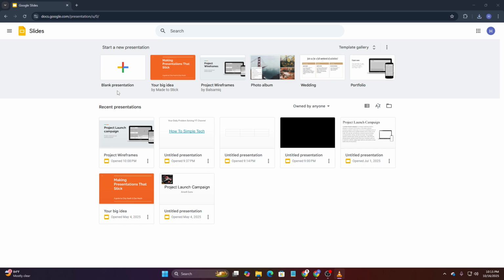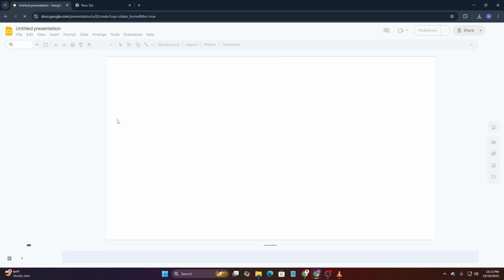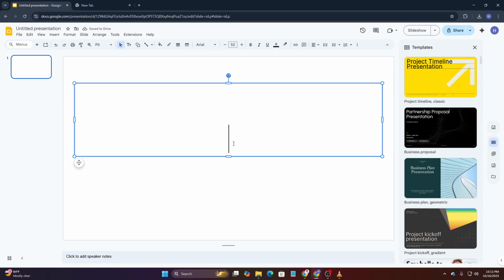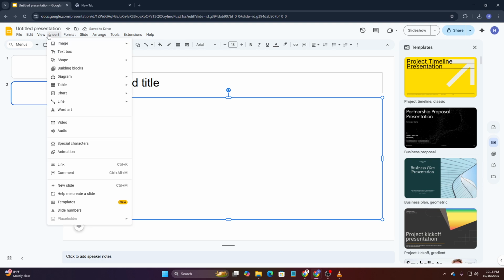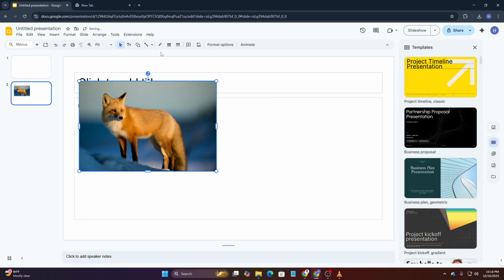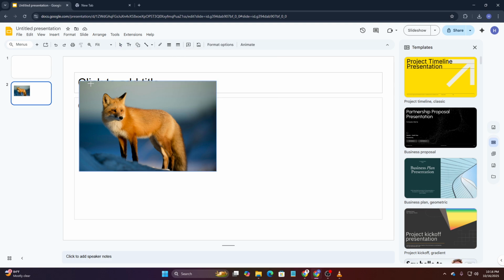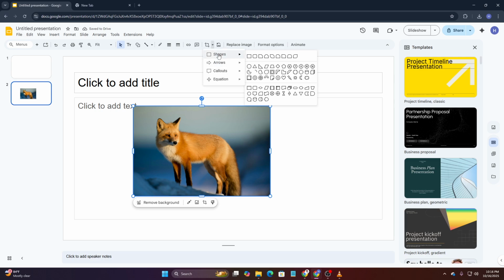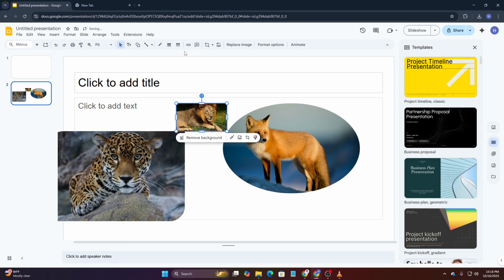How to Put Pictures into Multiple Shapes on Google Slides - 2026 (NEW METHOD)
How to Put Pictures into Multiple Shapes on Google Slides
In this video, How to Put Pictures into Multiple Shapes on Google Slides, you’ll learn a quick and easy way to insert and fit images into different shapes. This step-by-step guide will help you use image masking, custom shapes, and layout tools to make your presentation look more creative and professional.